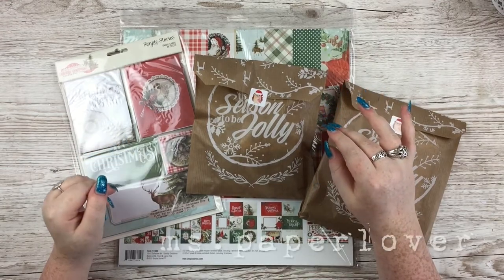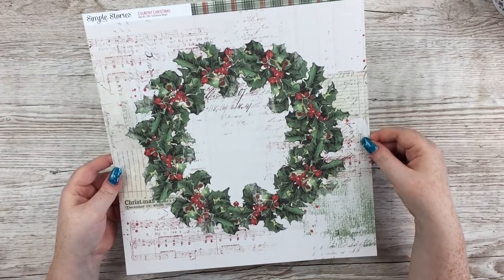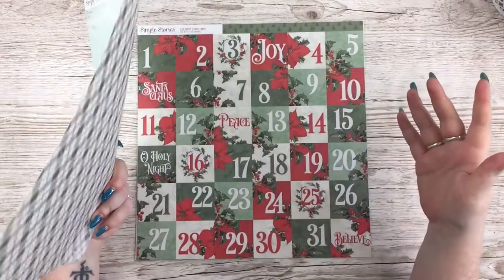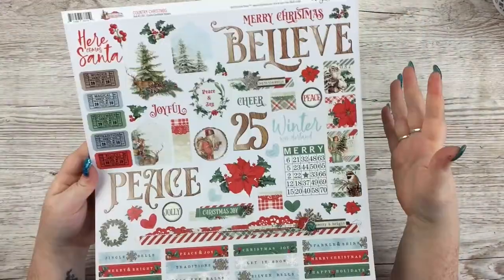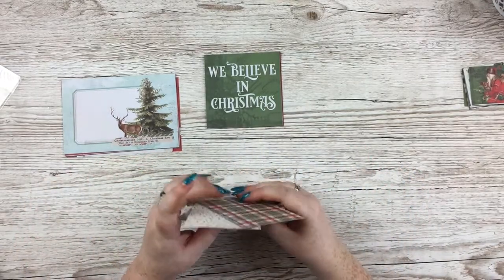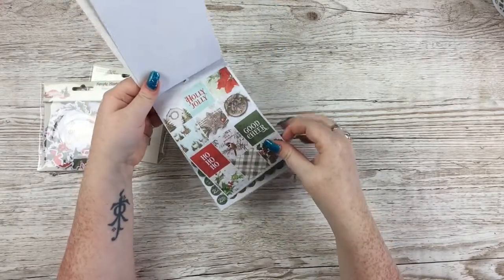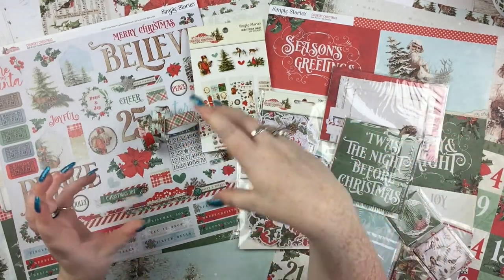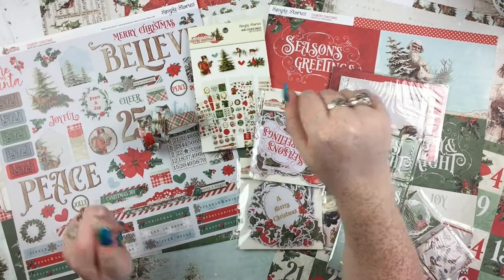Scrapbook / Craft Haul | Simple Stories Vintage Country Christmas | ms.paperlover